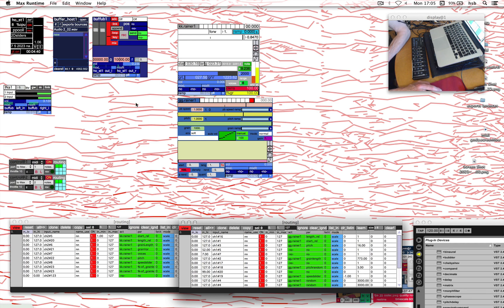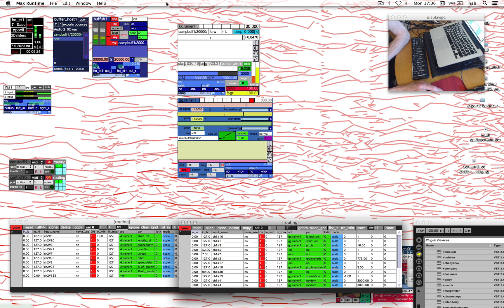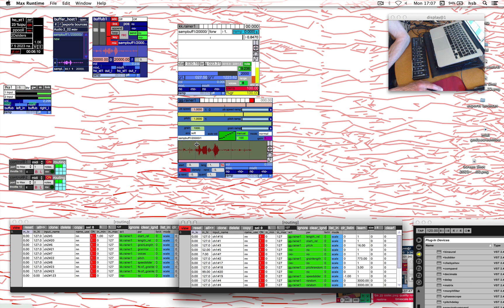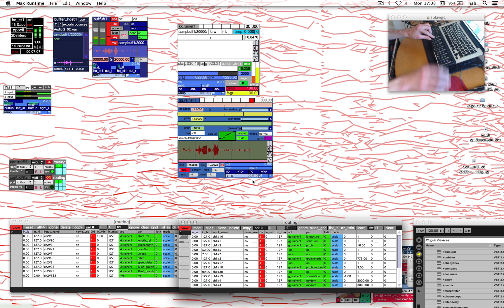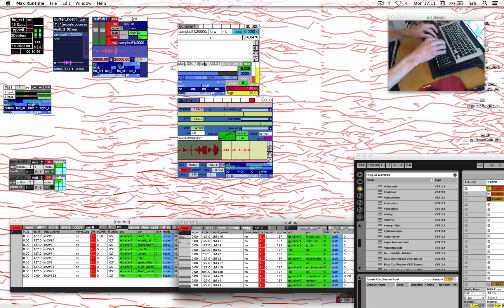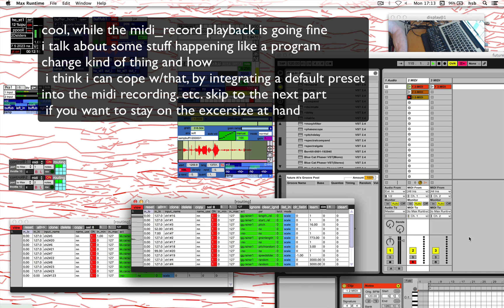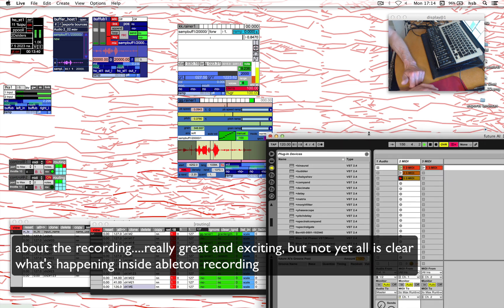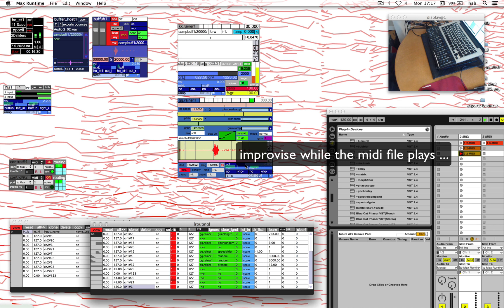Ppooll w Ableton & MidiGPT Excersize /:/ PpoolL is a Livetool #3 Deals w/ Constructing & Composing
this video deals w/ A How To Set Up Prepare and Execute A Live Interactive Set w/ Midi In PpoolL & Recorded & Reproduced in /w Ableton Live While Performing Live. reward: fun, and functionality & control unto a Generative Pre-trained Transformer Based Environment in PpoolL...well, SND & RTrN first..

vital chapters for the excersize

00:00 – 01:32 SET UP & RECORDING
03:33 – 02:21 SET UP RAINER
02:22 – 03:18 SET UP ABLETON
03:19 – 06:00 MIDI CONTROLLER PLAY AND RECORD MIDI IN ABLETON
06:00 – 09:01 MIDI PLAYBACK AND PPOOLLTALK
09:02 – 11:45 IMPROVISE WITH MIDI TRACK
11:45 – 13:36 CONCLUSION